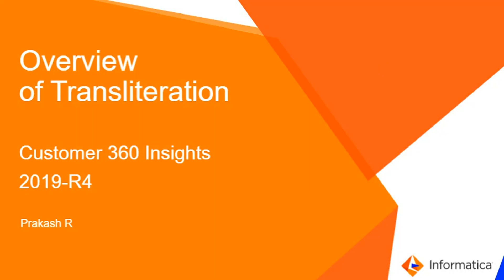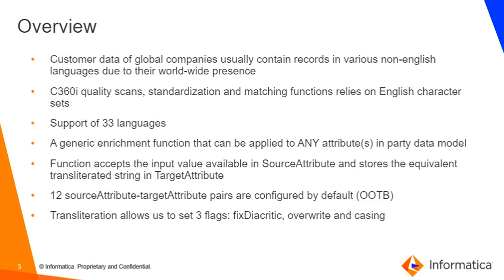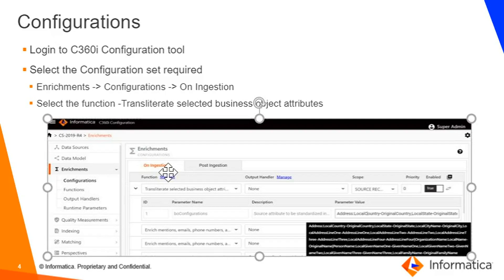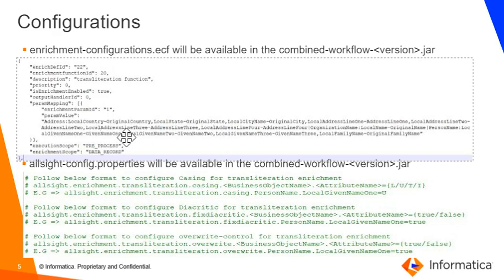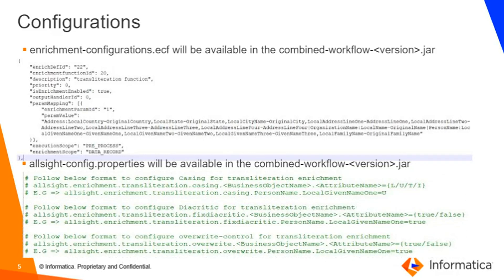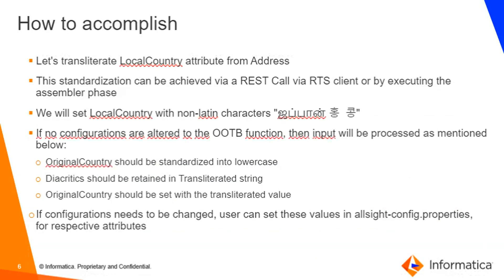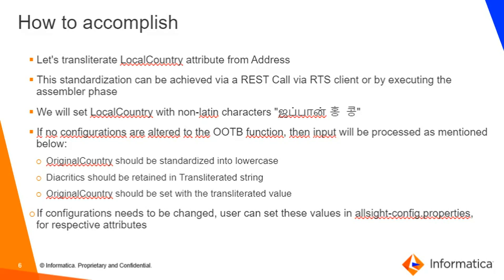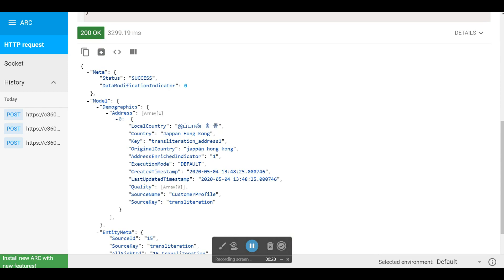Overview of Transliteration in Customer 360 Insights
This video gives an overview of Transliteration in Customer 360 Insights.

Expertise: Intermediate
User type: Developer Data Steward Administrator
Category: Configuration Product Feature
Project Phase: Configure Implement
Problem Type: Configuration Product Feature